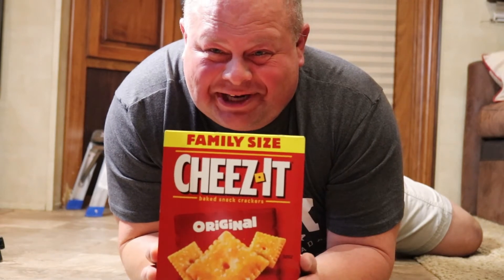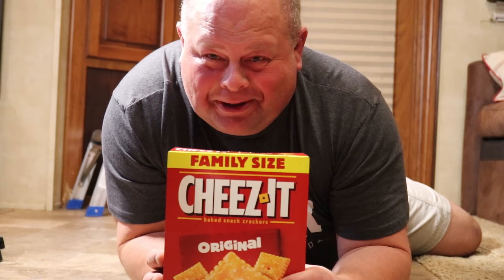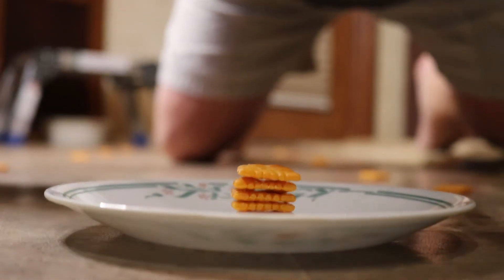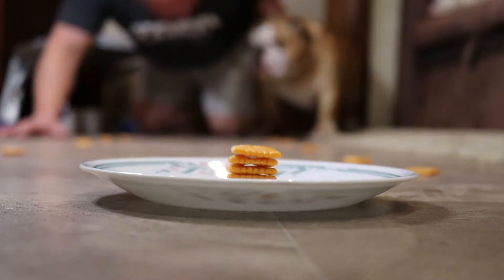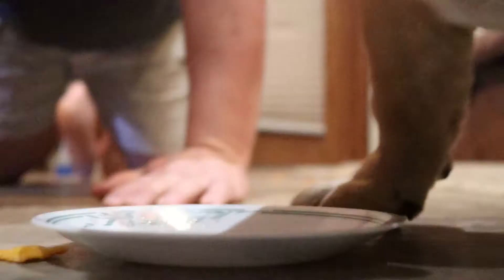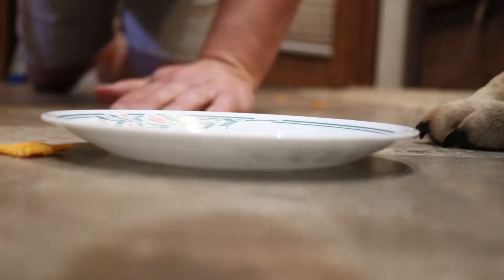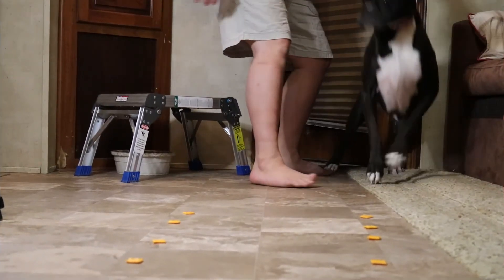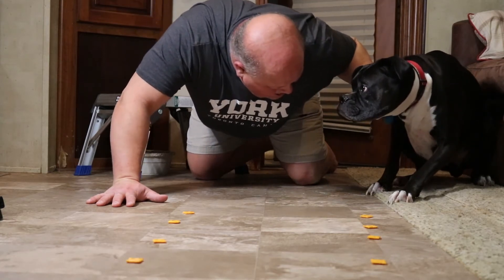Cheez It Challenge ( Episode 85)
Y Creek Acres : just having some fun while being locked down with covoid